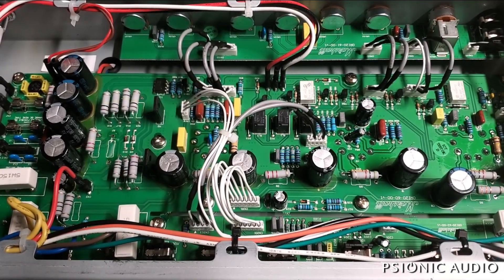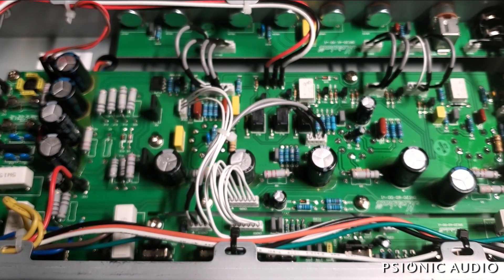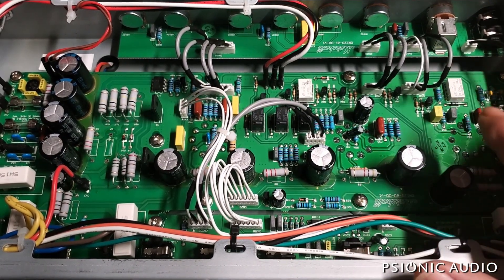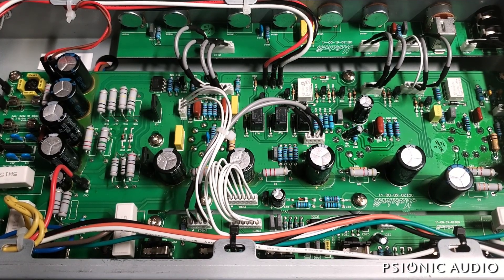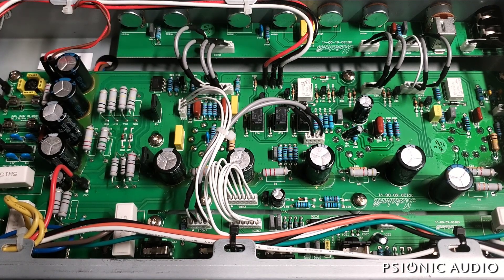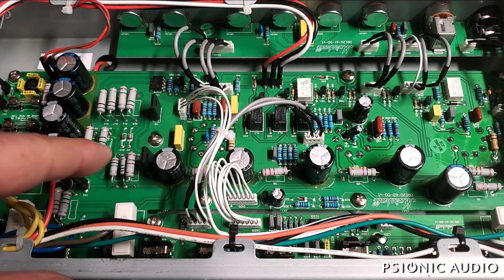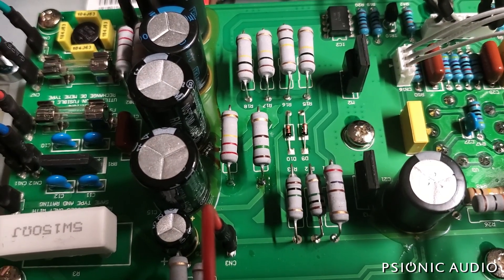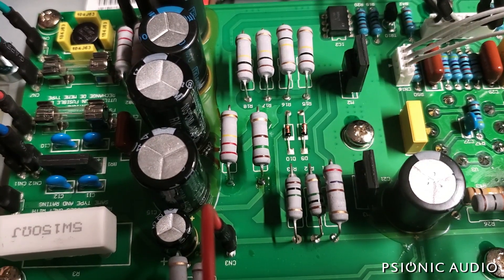Marshall Origin 20 H | Part 2 : Ohm's Law Is Our Friend